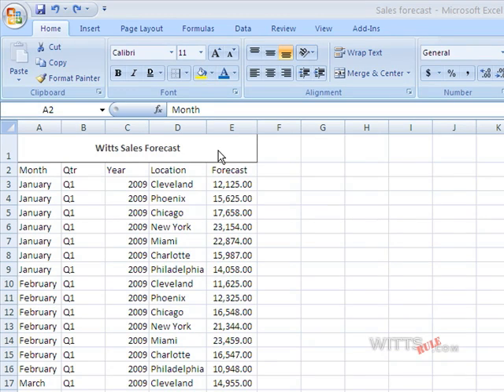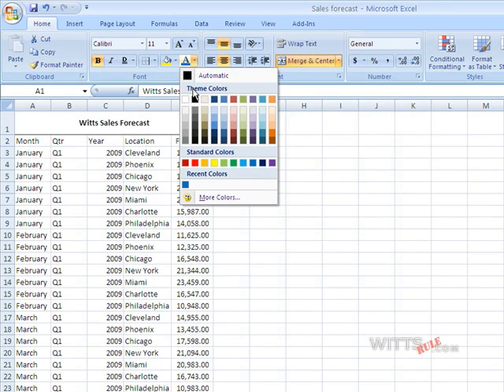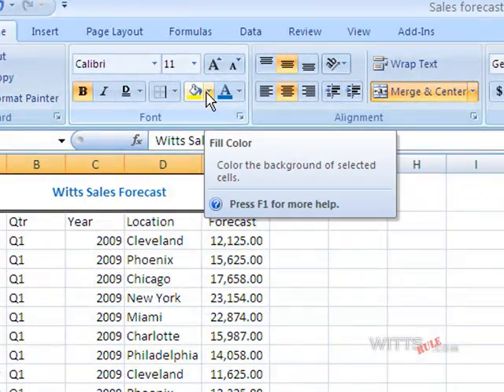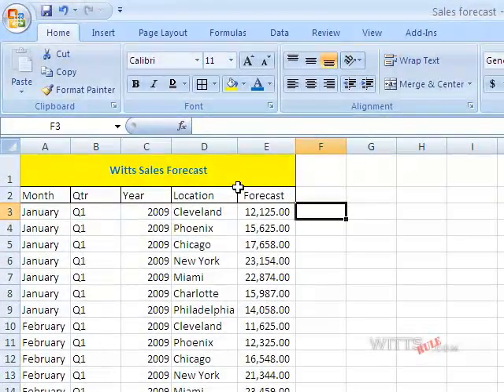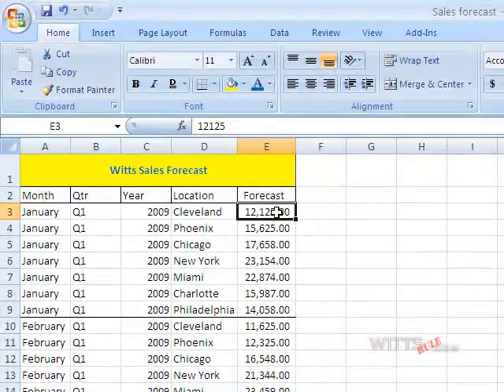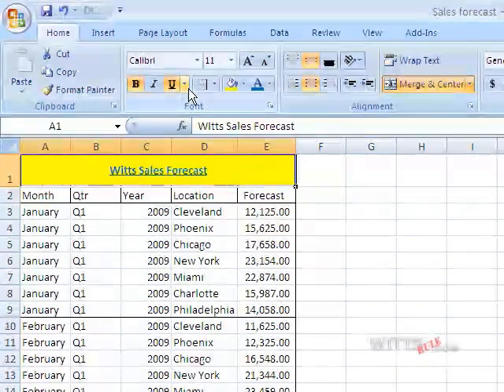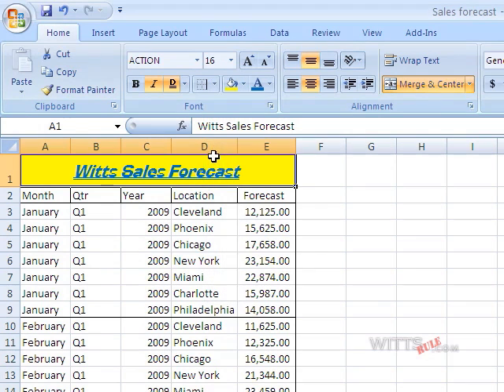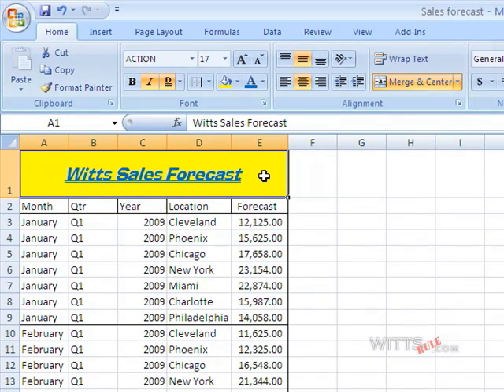Editing table styles in Excel 2007-Beginners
Working with table styles in Excel 2007